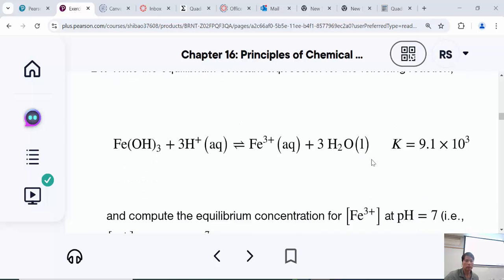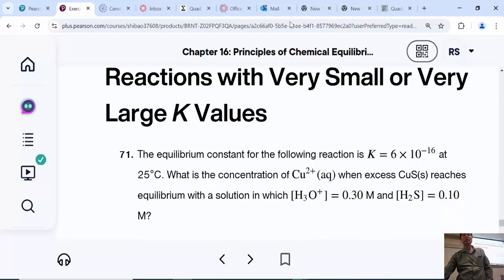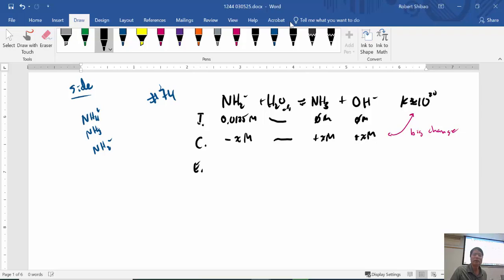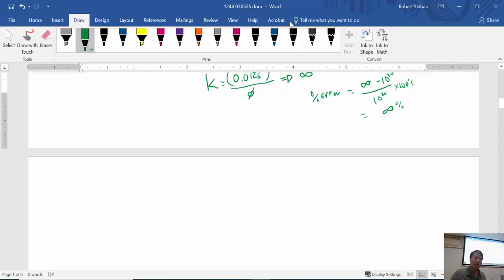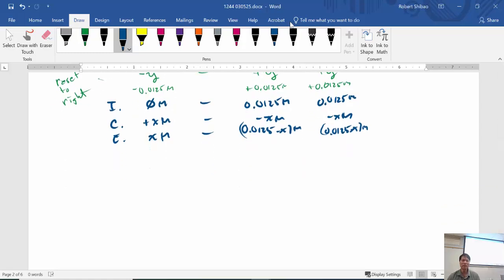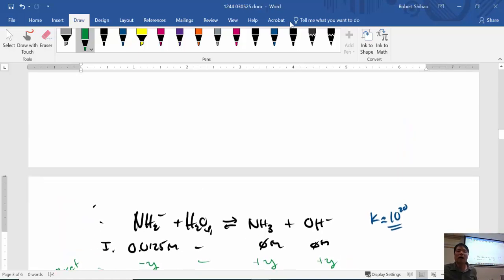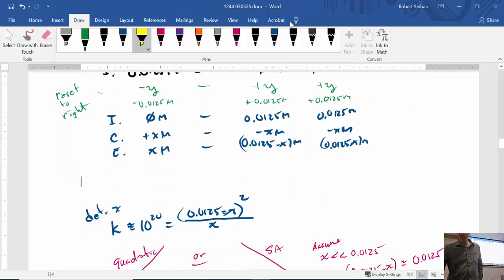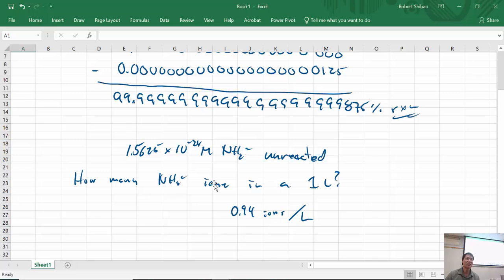Chem 1B 1244 030525